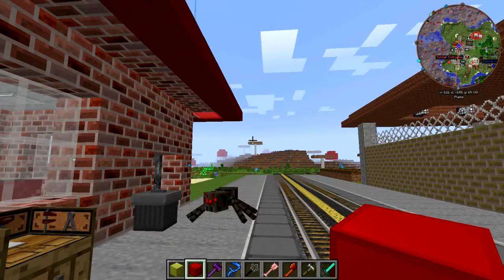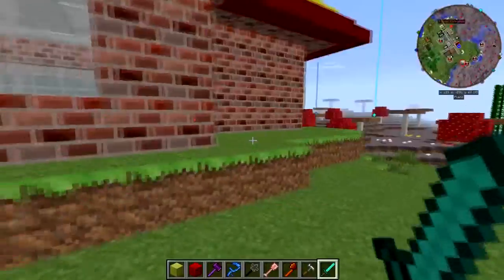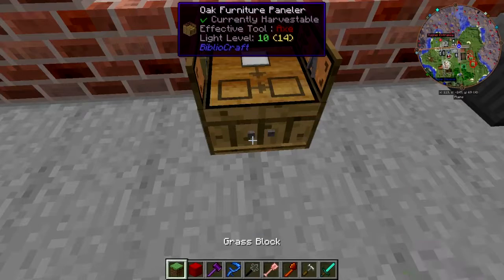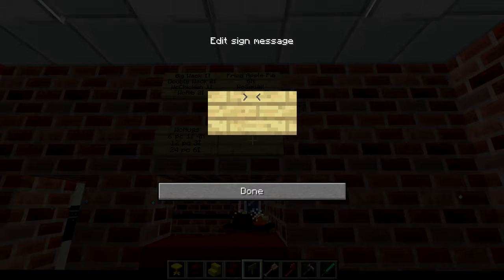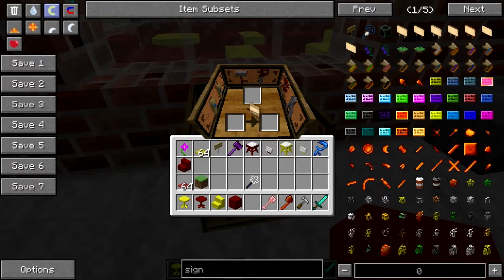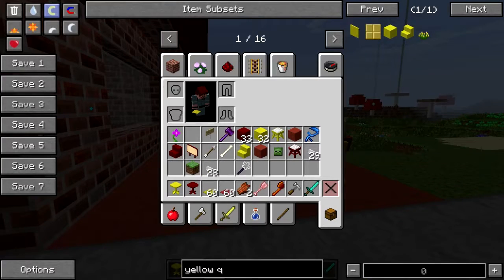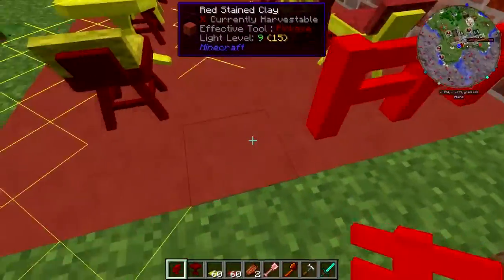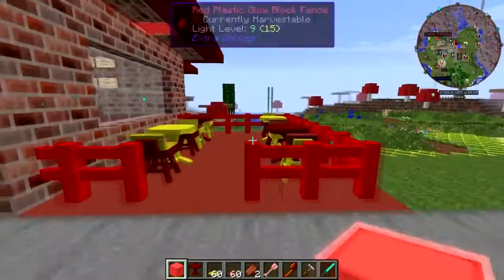Hermitcraft Modsauce 2 Building Pt. 40: Finishing Up WcStumpy's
Yeah can I get a heckin uhhhhhhhhhhhhhhhhhhhhhhhhhhhhhhhhh...WcSushi?

We finish up the WcStumpy's and yell at poorly-attached signs.